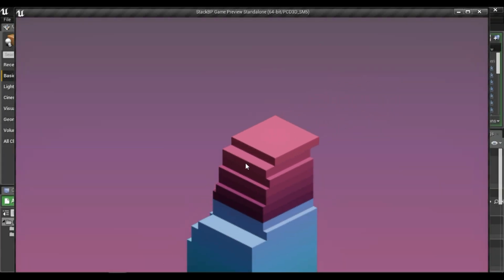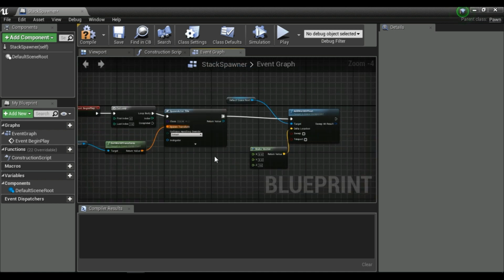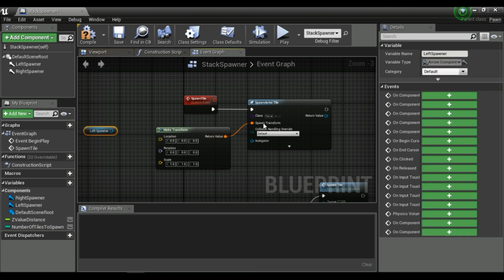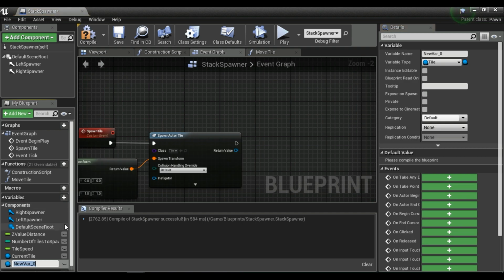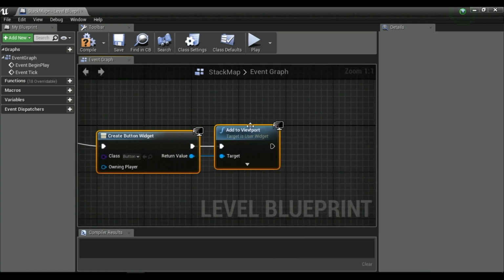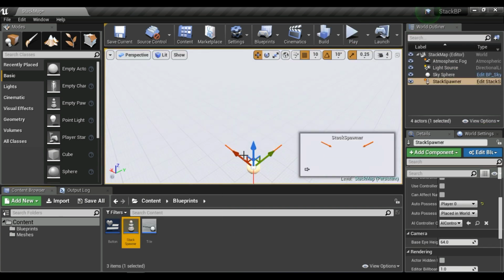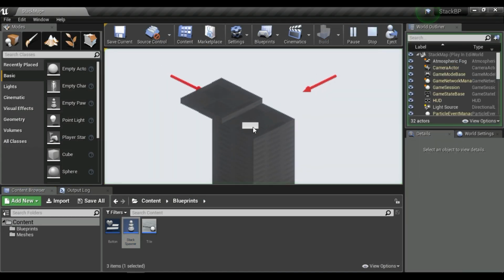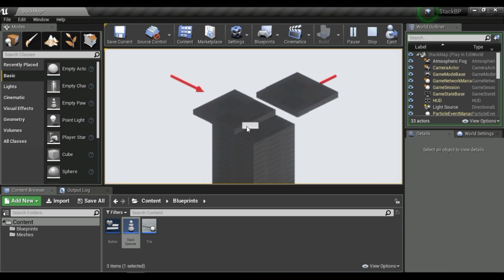[UE4 Blueprint] Create "Stack" Android Game - Part 1 of 4: Inception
Learn how to make "Stack", a popular game for Android, using Unreal Engine 4 Blueprint visual scripting. This part focuses on creating initial components and functions.